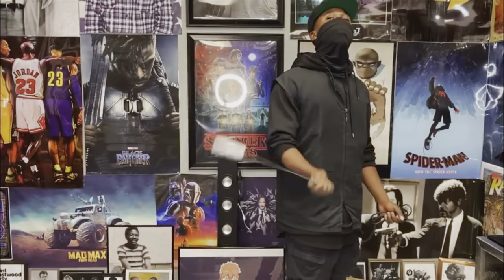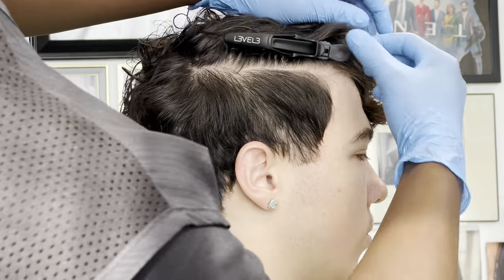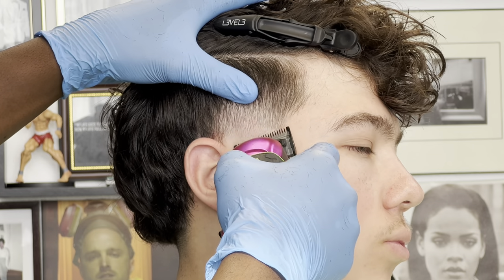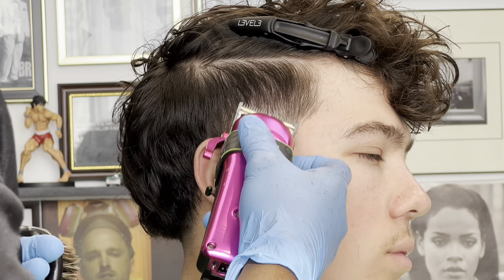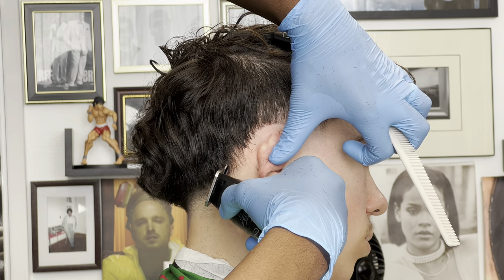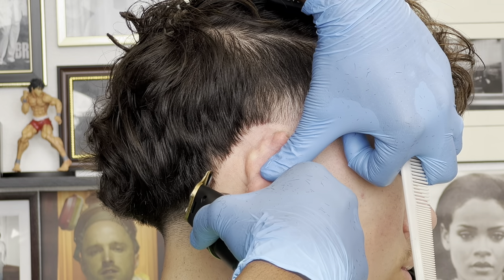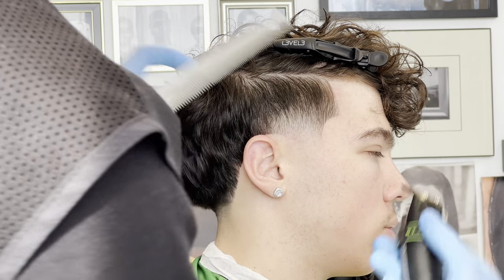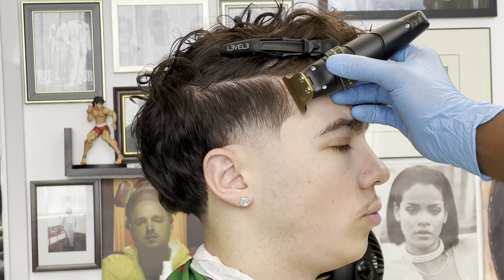How to Customize Haircuts to Texture Using Stylecraft | GAMMA+ Clippers & Trimmers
Custom Haircut The ExQuisite Way💈🏁

Buy The Tools In This Video:

For Stylecraft & Gamma+ items